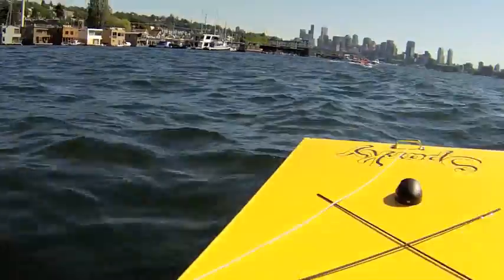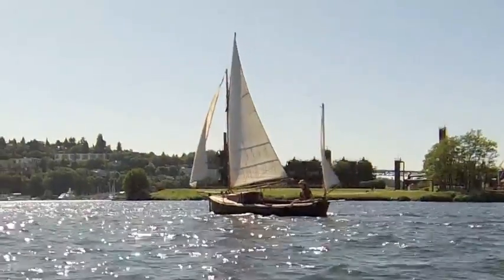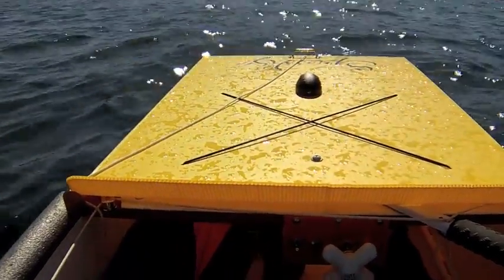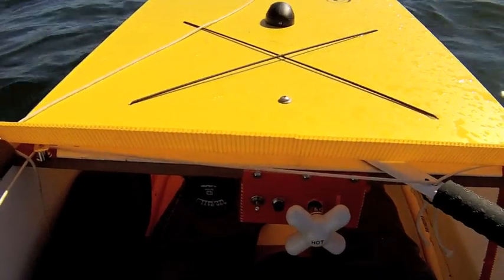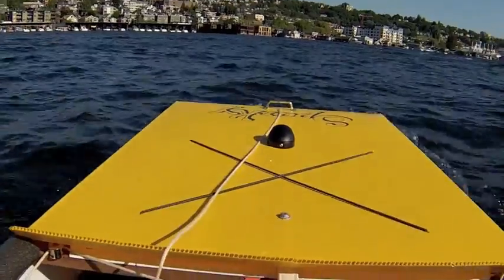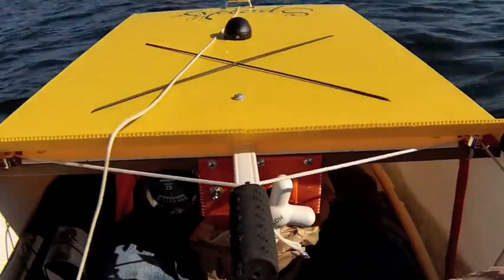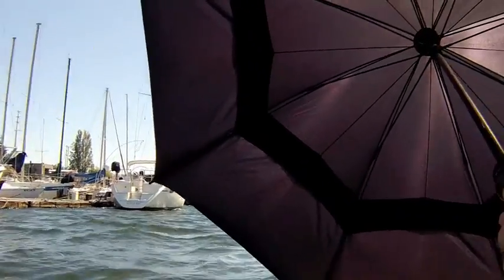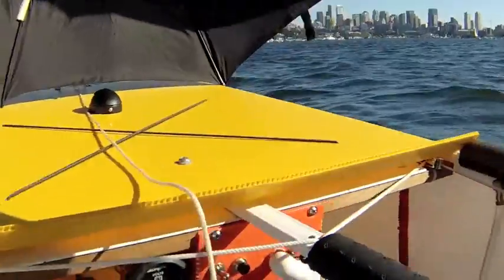Sparky, an 8ft DIY electric featherweight boat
Sparky is an electric feather weight fluted plastic boat.